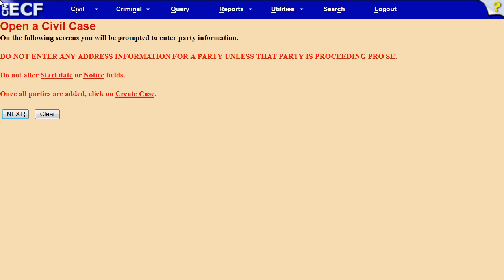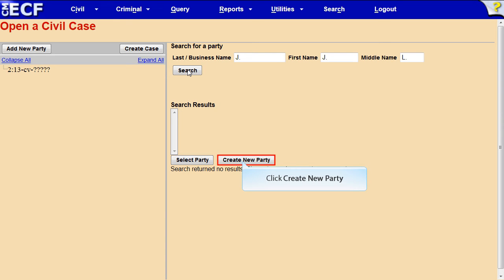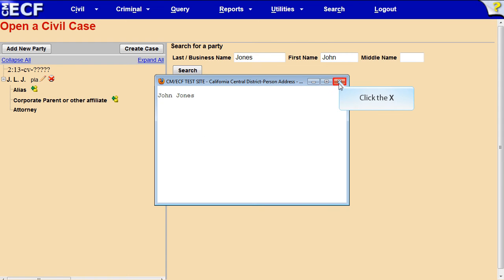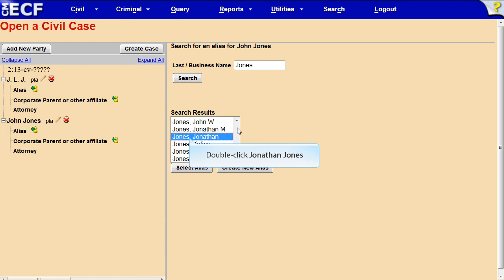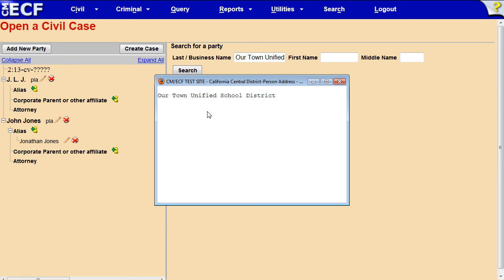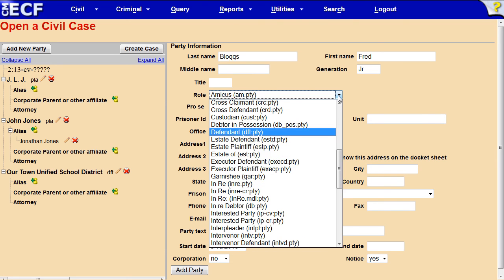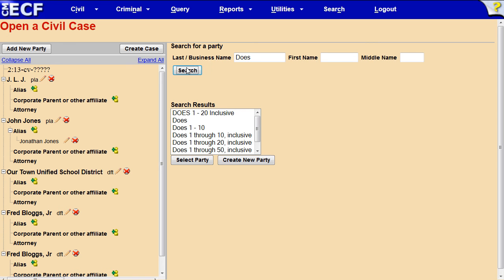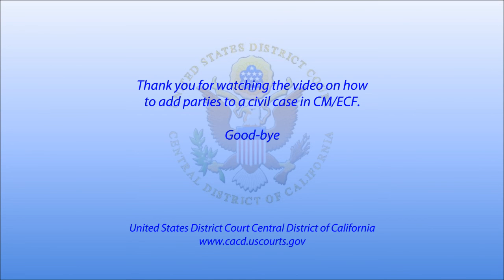How to Add Parties to a Civil Case